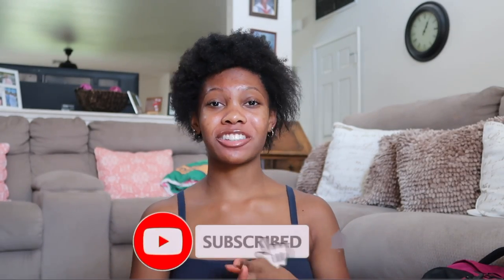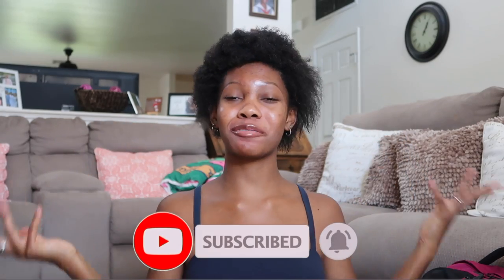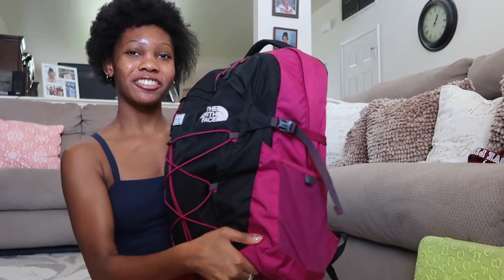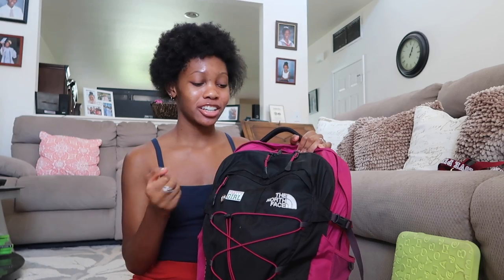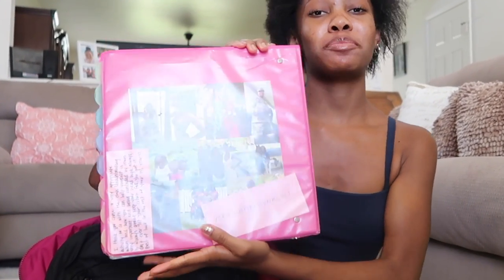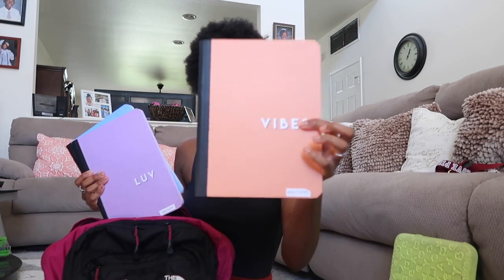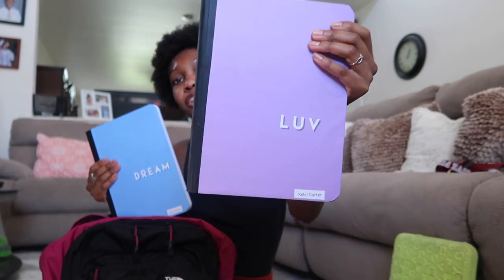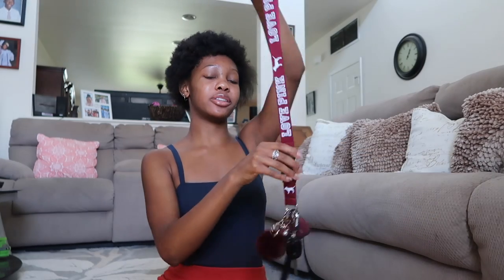WHAT'S IN MY COLLEGE BACKPACK 2020 🦋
↳ iamkelsibri

💻 ＲＥＣＥＮＴ ＵＰＬＯＡＤＳ🎥

𝙏𝙤 𝙜𝙞𝙫𝙚 𝙮𝙤𝙪 𝙖 𝙝𝙞𝙜𝙝𝙚𝙧 𝙘𝙝𝙖𝙣𝙘𝙚 𝙩𝙤 𝙬𝙞𝙣 𝙖 𝙨𝙝𝙤𝙪𝙩𝙤𝙪𝙩 𝙞𝙣 𝙢𝙮 𝙫𝙞𝙙𝙚𝙤𝙨!!

 ✰ music used ✰
Music by Insta Models - Do It Like You - Music by MYSM - Soft Cream